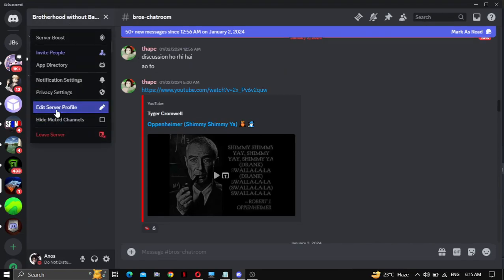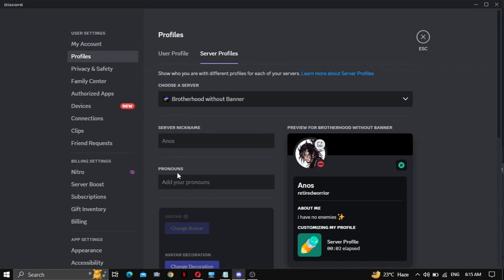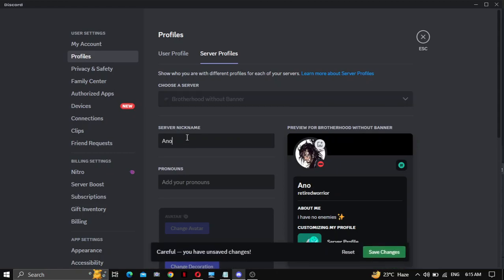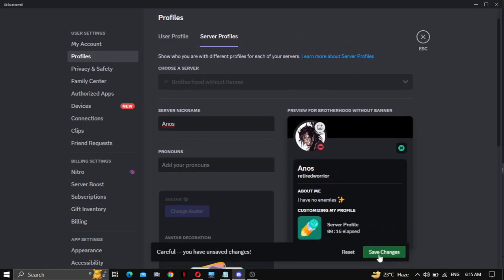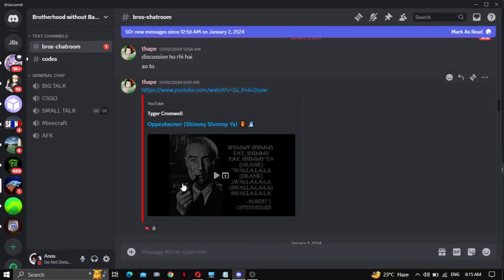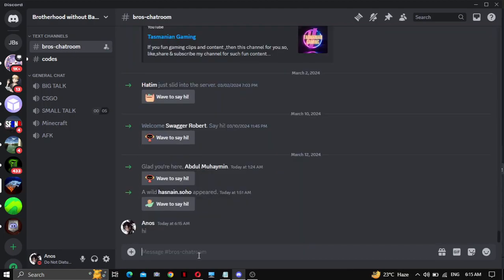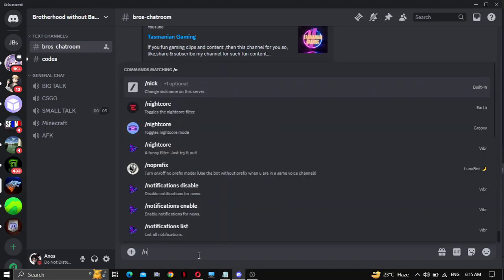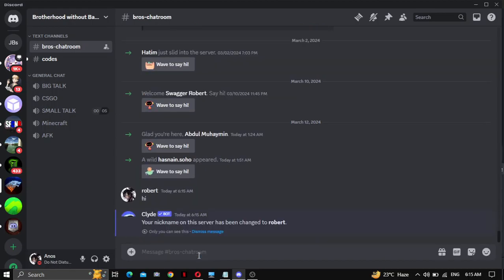How to Add AKA Name Discord (2024)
🔖 "How to Add AKA Name on Discord (2024)"

Adding an AKA (also known as) name on Discord allows users to display alternative or additional names alongside their primary username. Here's how you can add an AKA name on Discord in 2024:

🔍 **Step 1: Open Discord:** Launch the Discord desktop app or open Discord in your web browser. Log in to your Discord account if you haven't already.

👤 **Step 2: Access User Settings:** Click on your profile picture or username in the bottom-left corner of the Discord window to open the User Settings menu.

🛠️ **Step 3: Navigate to My Account:** In the User Settings menu, select the "My Account" tab located on the left-hand side of the screen.

✏️ **Step 4: Edit AKA Name:** Scroll down to the "Aka (Also Known As)" section. Here, you can enter the AKA name you'd like to display alongside your primary username.

🔄 **Step 5: Save Changes:** After entering your desired AKA name, click on the "Save" or "Update" button to apply the changes.

👁️ **Step 6: View AKA Name:** Once saved, your AKA name will appear alongside your primary username in Discord. Others will be able to see both your primary username and AKA name when they view your profile or mention you in chat.

📝 **Step 7: Edit or Remove AKA Name (Optional):** If you wish to edit or remove your AKA name at any time, simply revisit the "Aka (Also Known As)" section in your Discord account settings and make the necessary changes. Don't forget to save your changes afterward.

By following these steps, you can easily add an AKA name on Discord, allowing you to display alternative or additional names as desired.